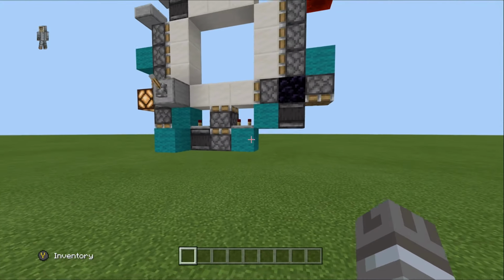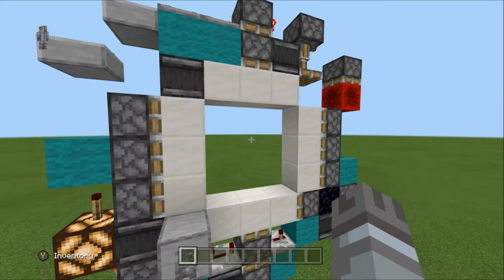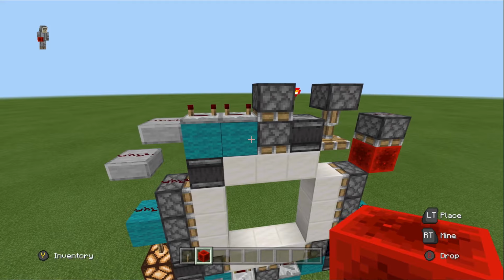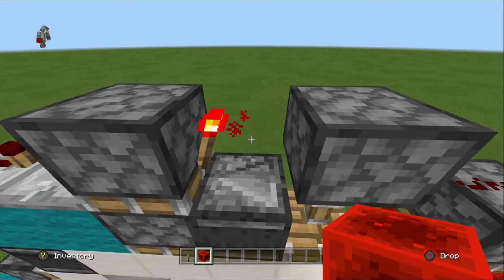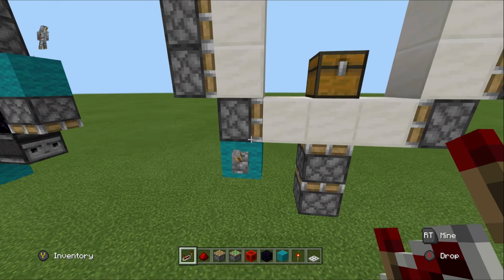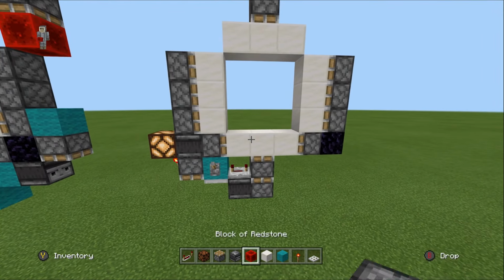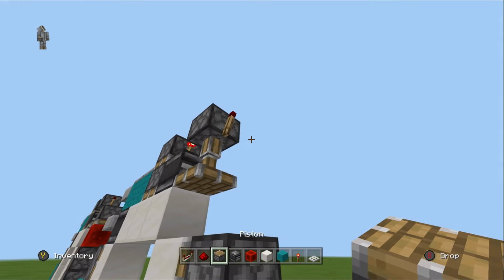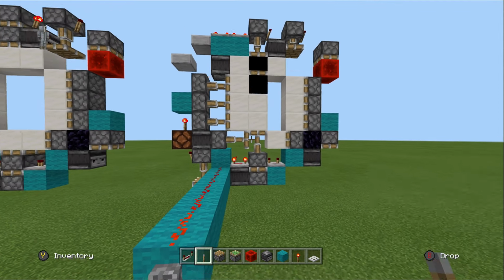How To Make A COMPACT 3x3 Piston Door on BEDROCK!!! (1 Wide)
Since bedrock videos are getting more views for some reason, i decided to make myself suffer and make a 3x3 on bedrock (this took way longer than you think).